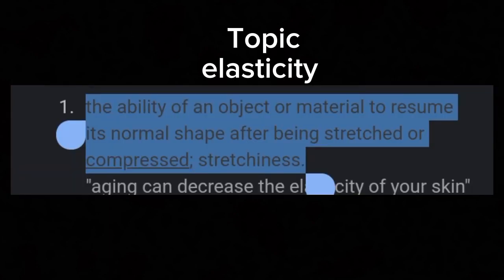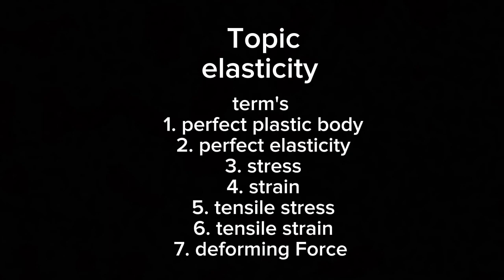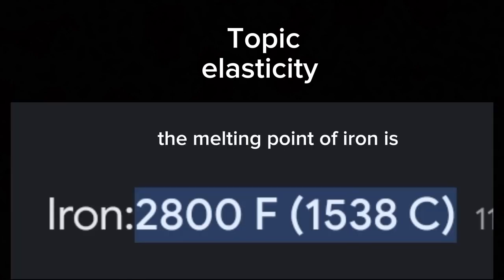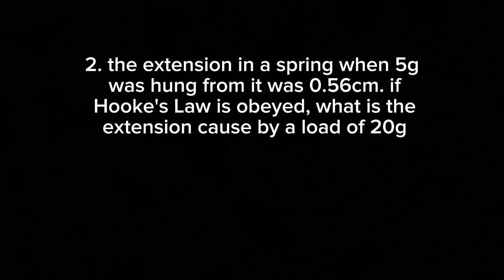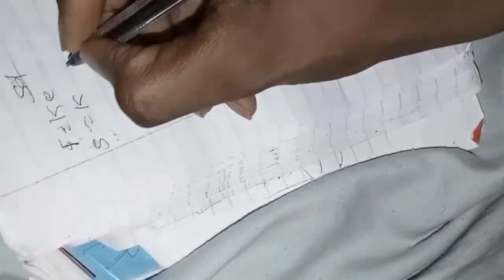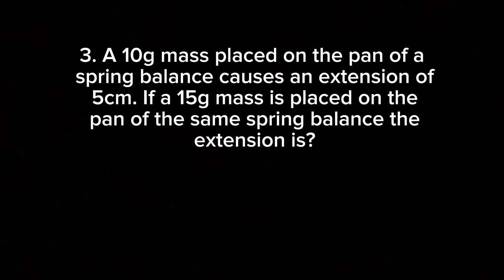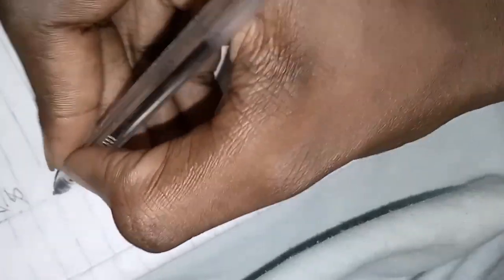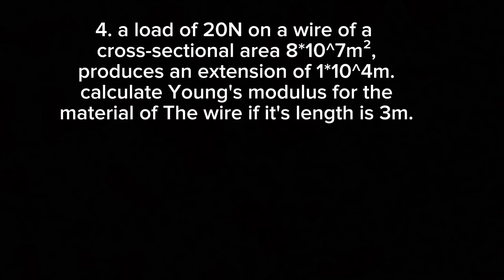elasticity 1physic's# subscribe